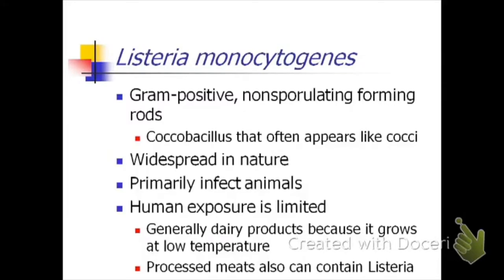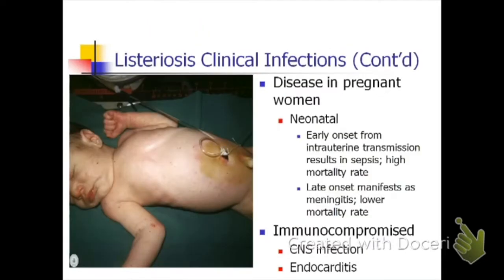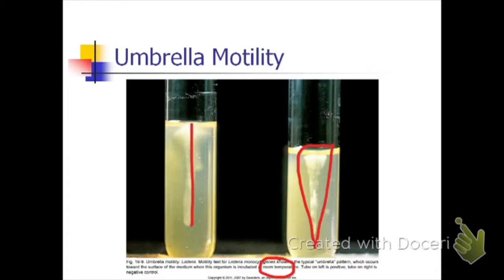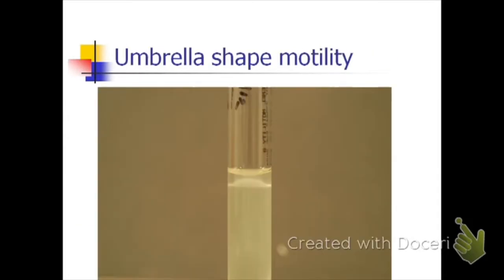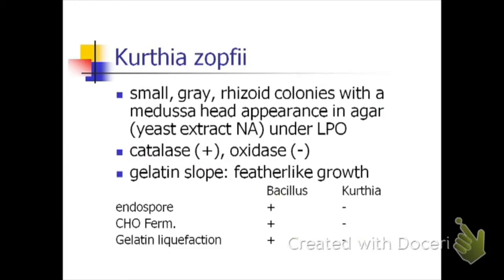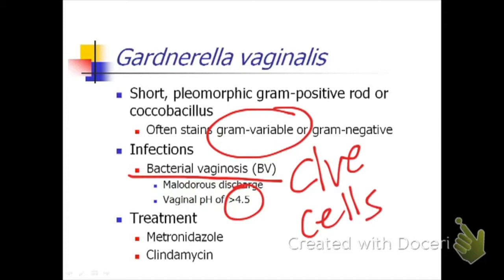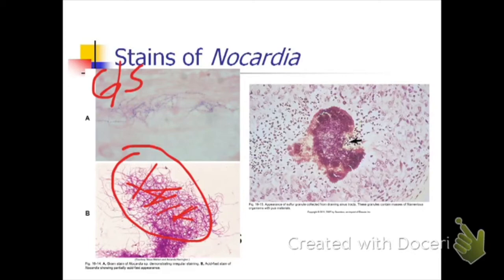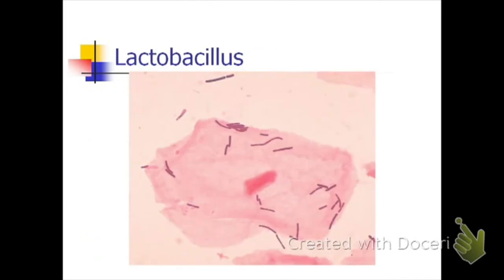Aerobic Gram Positive Bacilli Part 3